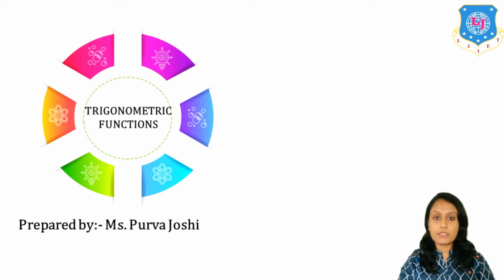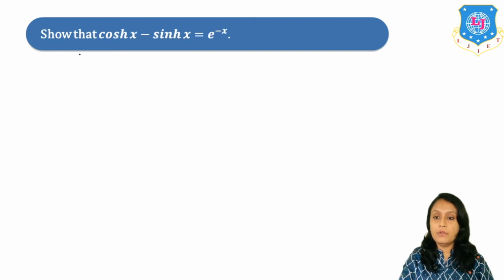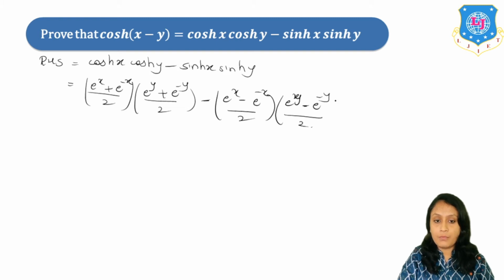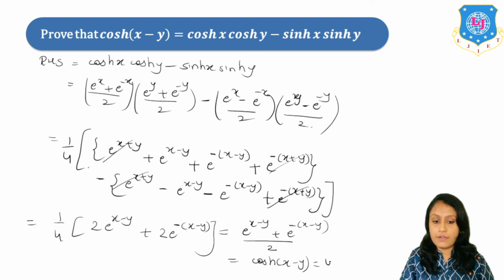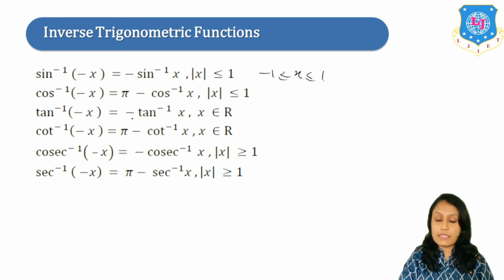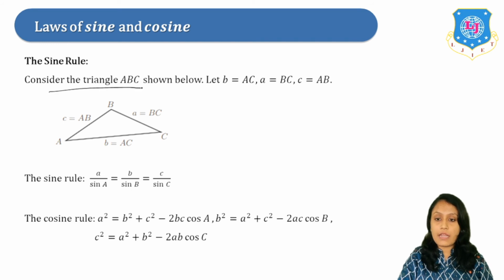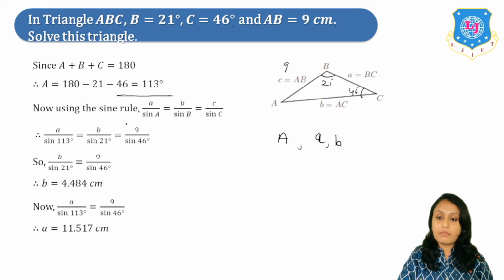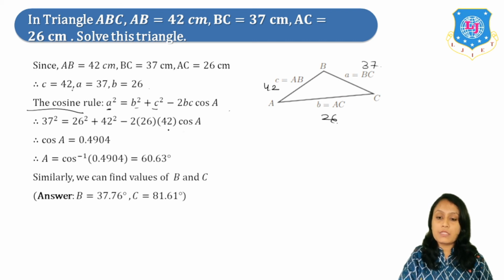Lec-08_Hyperbolic & Inverse trigo fn , Laws of sine & cosine | Mathematics-I |First year Engineering